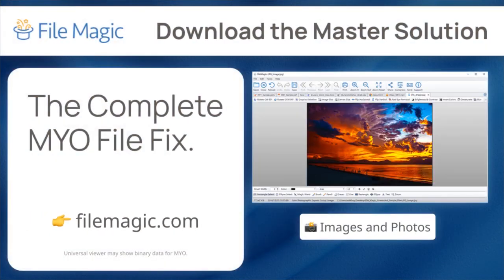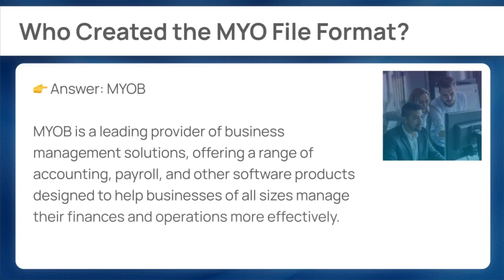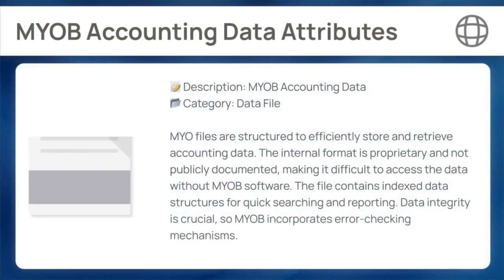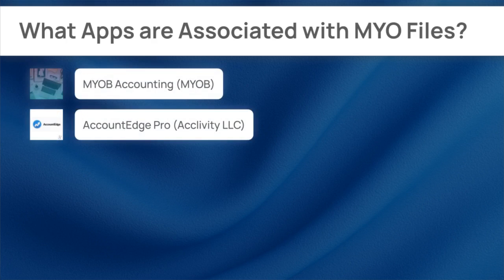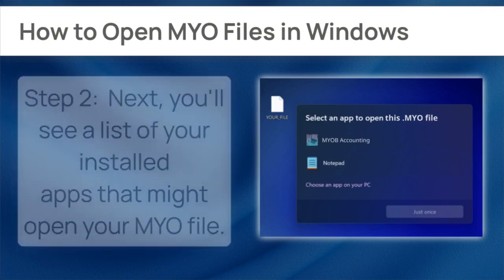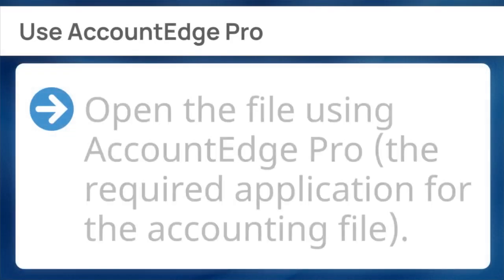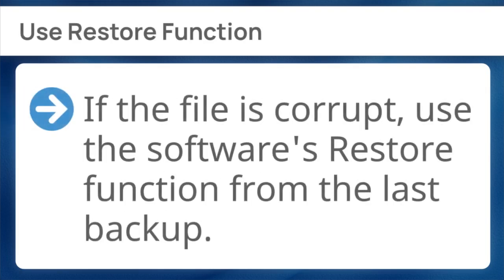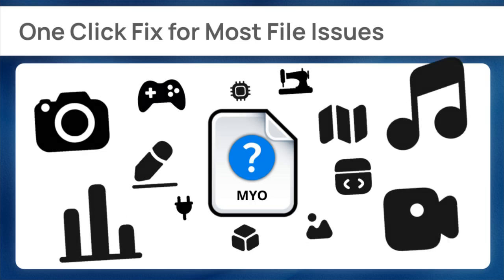How to Open MYO Files (AccountEdge Pro)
Your MYOB Accounting Data format won’t open? Don’t worry — many people run into this! This quick tutorial explains how to open and troubleshoot any MYO file in Windows, even if the system can’t identify the format.

MYO files are structured to efficiently store and retrieve accounting data. The internal format is proprietary and not publicly documented, making it difficult to access the data without MYOB software. The file contains indexed data structures for quick searching and reporting. Data integrity is crucial, so MYOB incorporates error-checking mechanisms.

File Viewer (Universal): If nothing else works, File Magic can automatically detect the right program for your MYO file.

▶ Steps to Open MYO:

- Repair system issues blocking MYO files
- How to Use AccountEdge Pro
- How to Use Restore Function
- Learn which applications support this MYO format
- Restore proper MYO file-to-program associations
- Discover the purpose of the MYO file
- How to Check Version
- Explore the origins of the MYO file format

Timestamps:

00:00 - Intro
00:25 - Intro to MYO Files
00:50 - MYO Format Breakdown and Structure
01:12 - Running MYO Files
01:57 - MYO Problems Solved